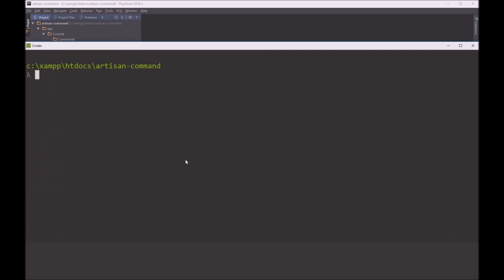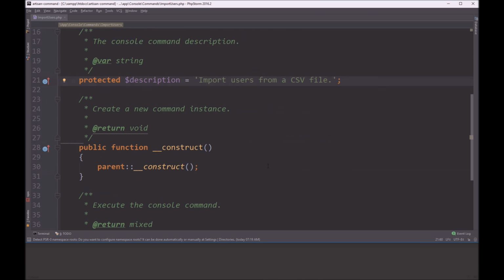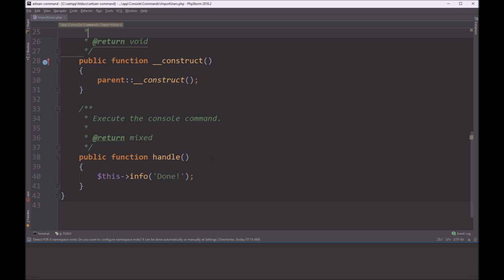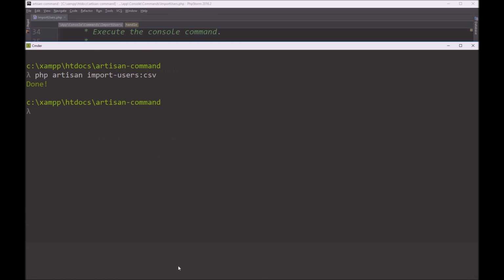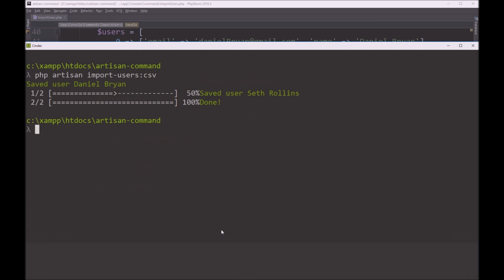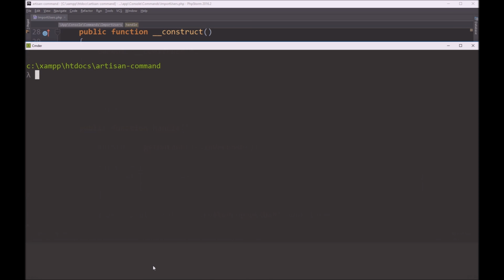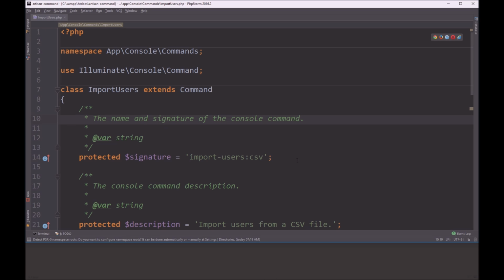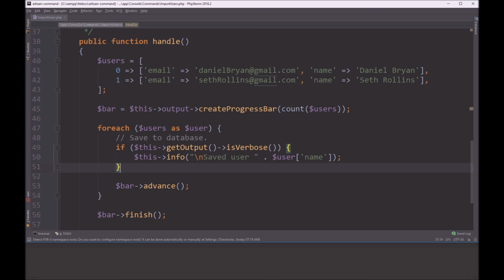How to create a custom Artisan Command - Laravel 5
In this video I show you how easy it is to create your own custom Artisan command. I go through some of the basics of working with Laravel and the terminal.